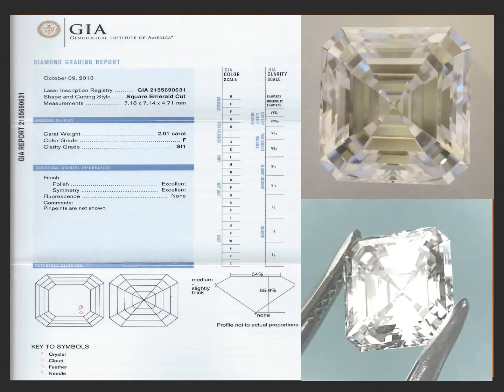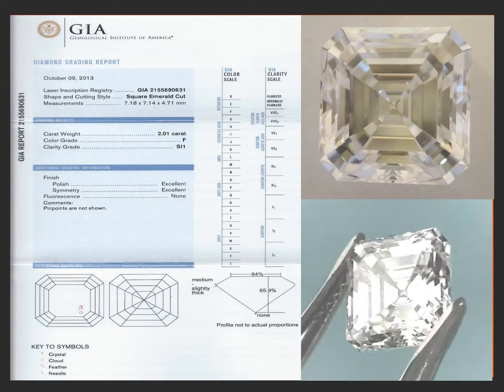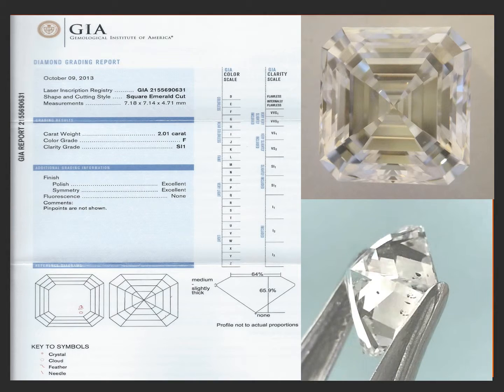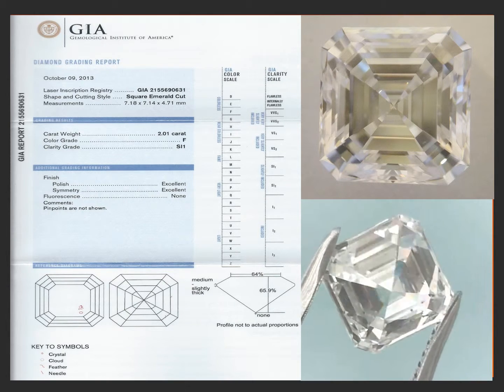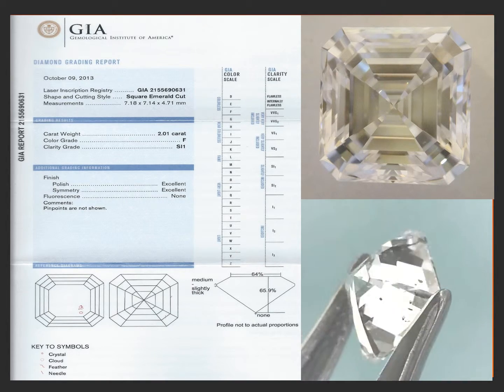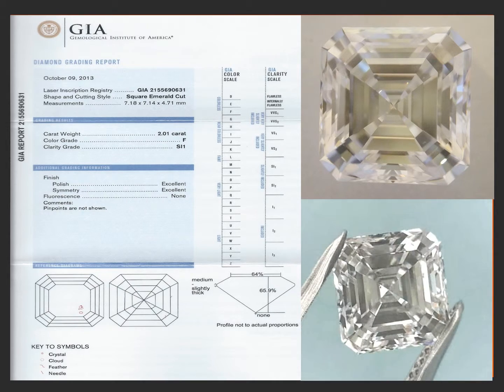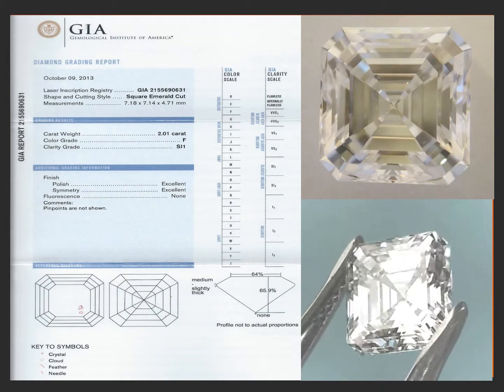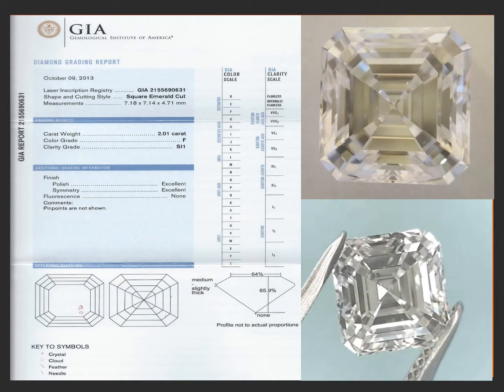BIG LOOKING GORGEOUS 2 CARAT ASSCHER CUT GIA DIAMOND